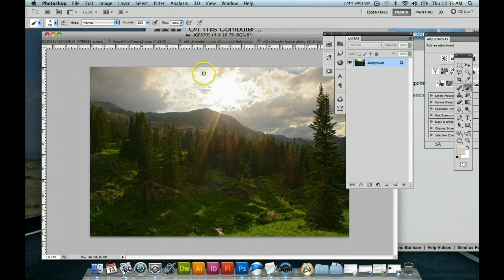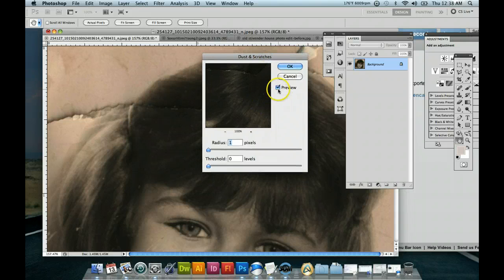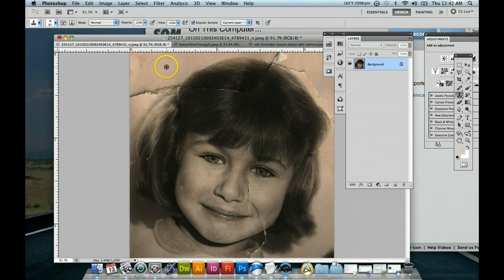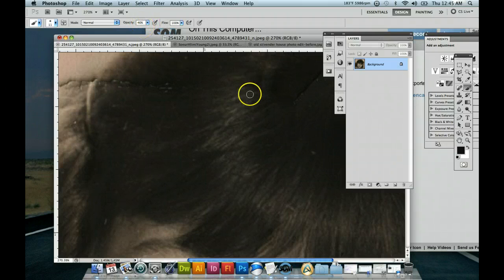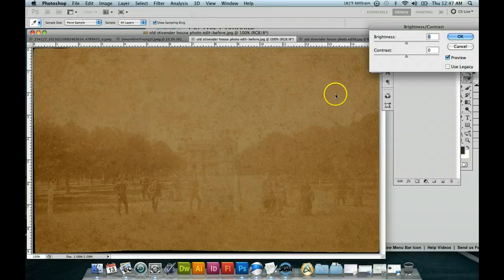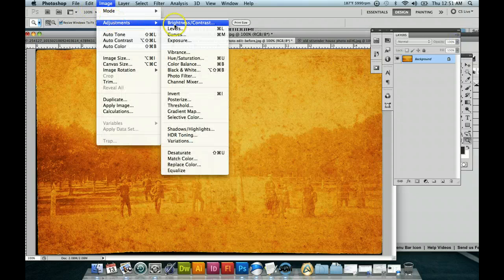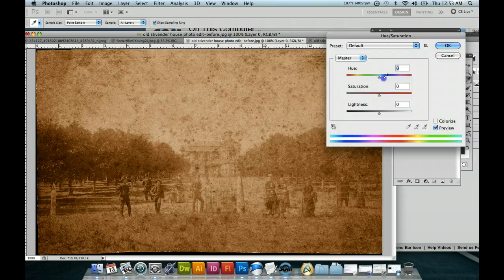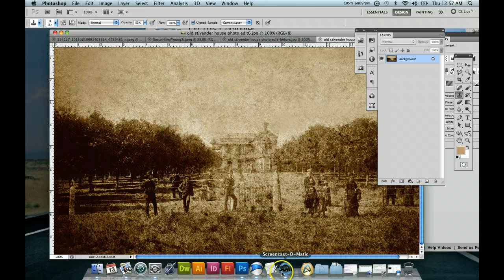Digital Photography & Photoshop Class Pt. 8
Digital Photography & Photoshop Class